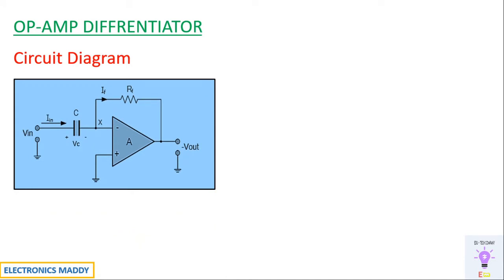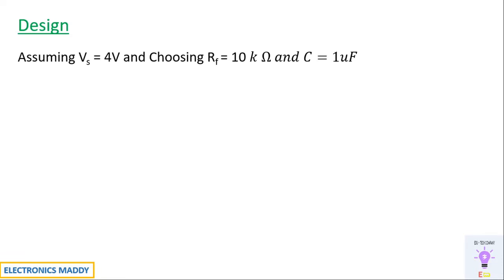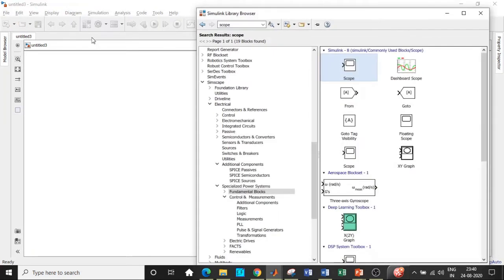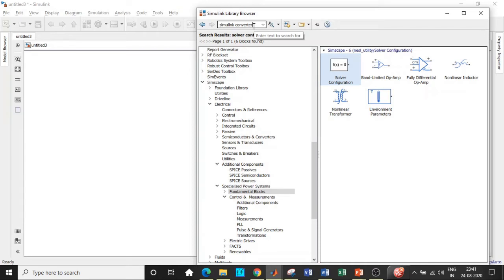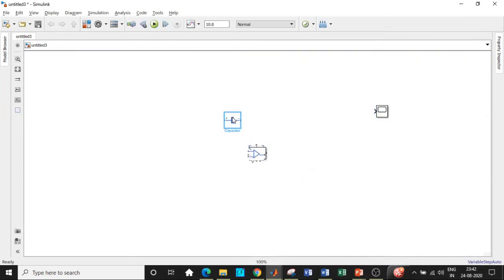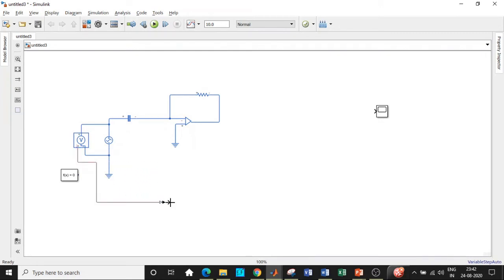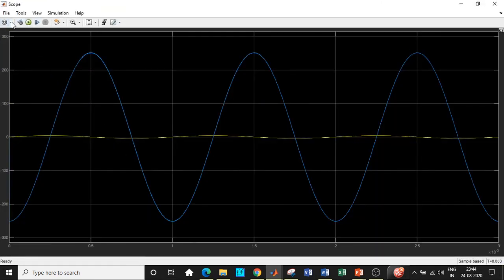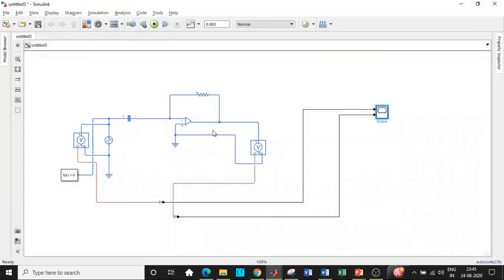Design and Simulation of Op Amp as a Differentiator in MATLAB | SIMULINK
This video demonstrates the design and simulation of Op Amp as a Differentiator in MATLAB/SIMULINK.